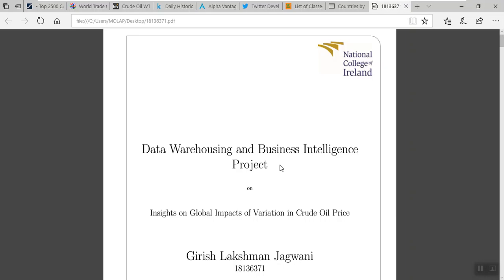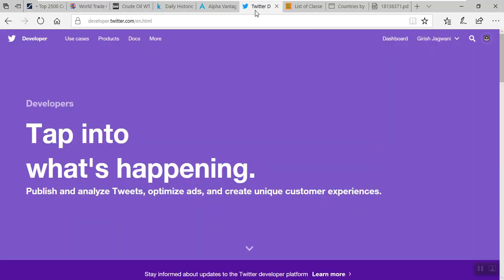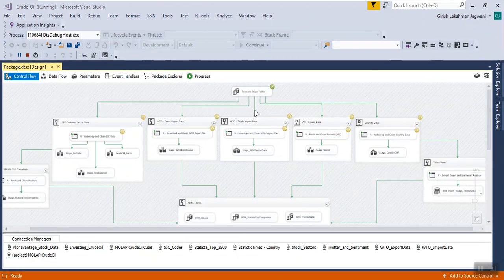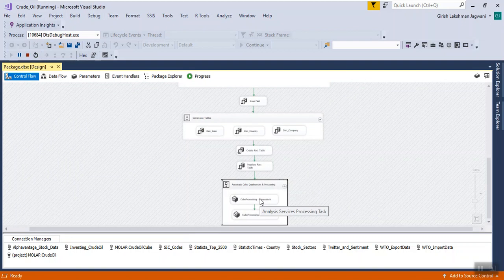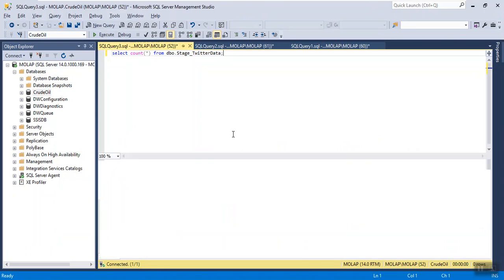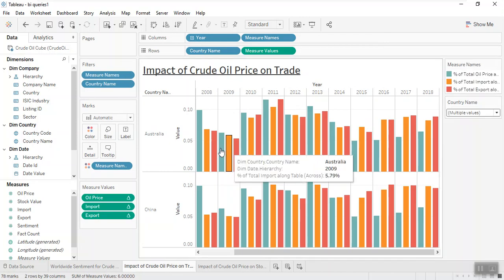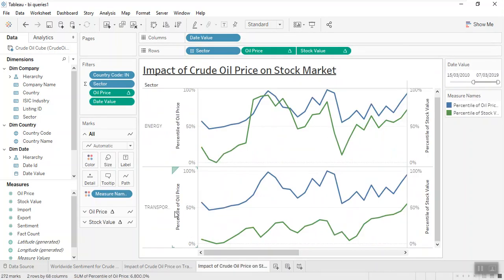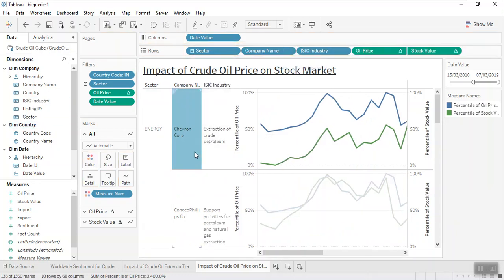NCI DWBI | x18136371 | Insights on Global Impacts of Variation in Crude Oil Price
Video Presentation of the Project.

Student Name: Girish Jagwani
Student ID: x18136371
College: National College of Ireland
Course: Masters in Data Analytics
Module: Data Warehouse and Business Intelligence
Project Title: Insights on Global Impacts of Variation in Crude Oil Price